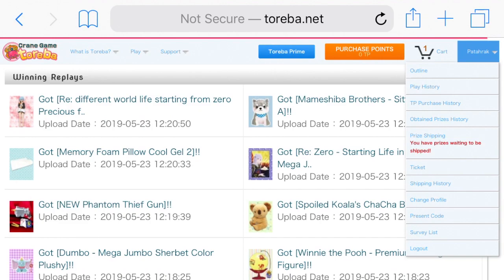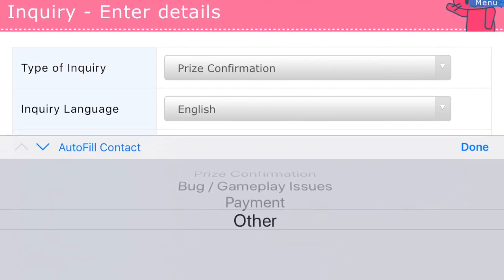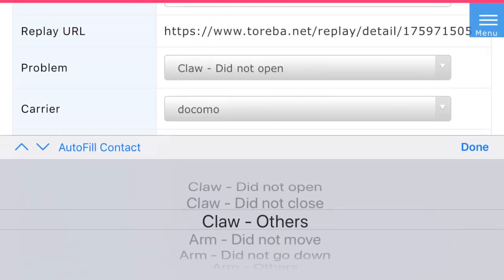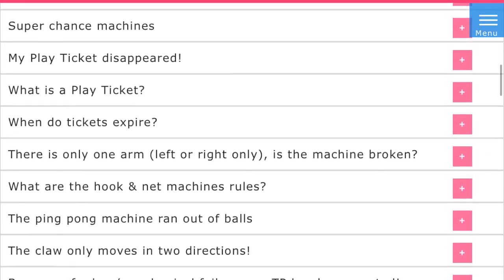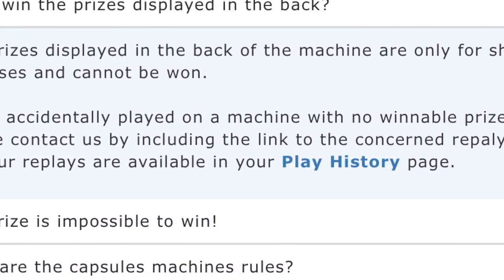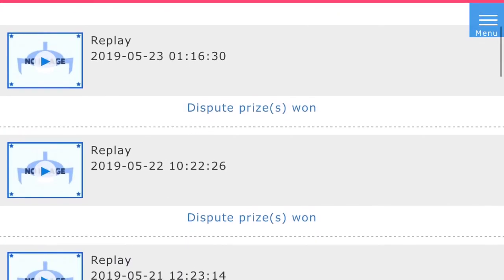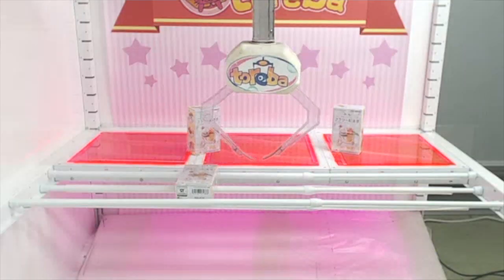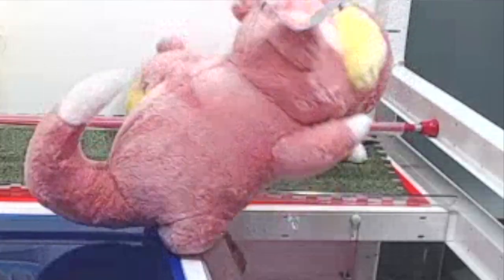Tips to Disputing Prizes - Toreba Series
It's been a while since I've done a tutorial-type video. Ever run into issues with the game? Well... here are some tips you can use to get what's right! Links described in video are below:

Not sure if you should try out Toreba? Well you came to the right place! I'll be going over the ins and outs of how to navigate the app and use all of the basic functions. For the video I used the phone app so some of the images or game windows may be slightly different on other devices, but overall, they function the same.

If you'd like to check out the app for yourself. Make sure to click on the link Provided

Mic: Maono Lavalier Microphone
Movie Editor: iMovie